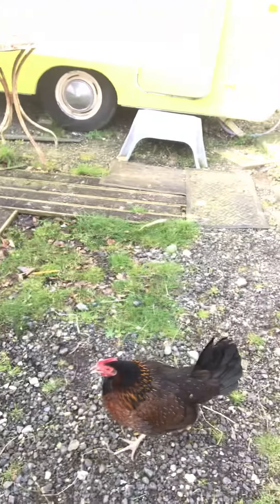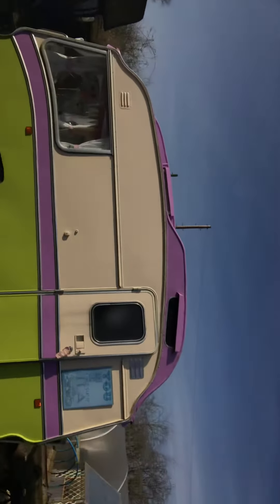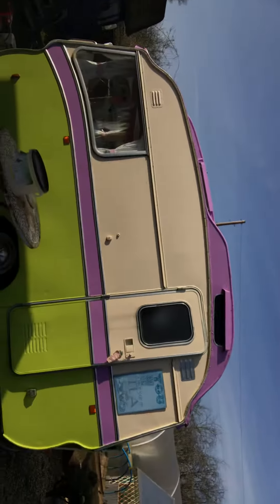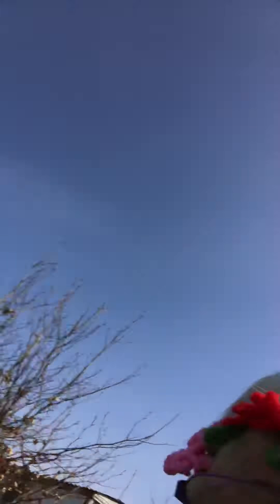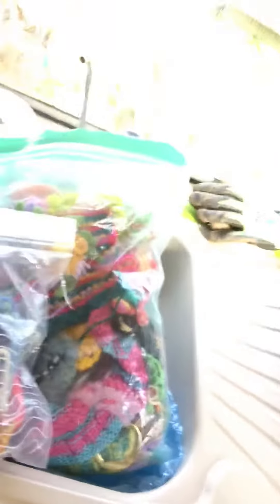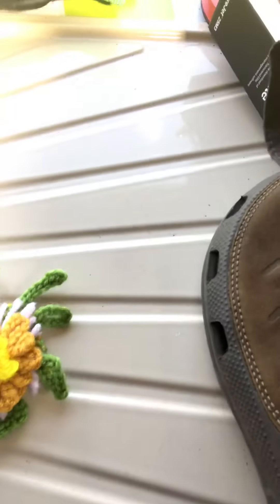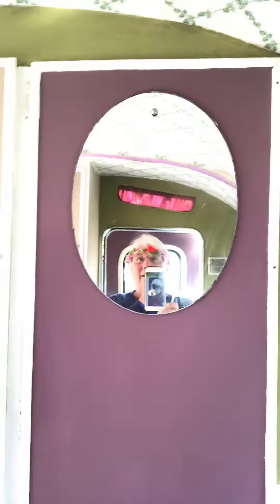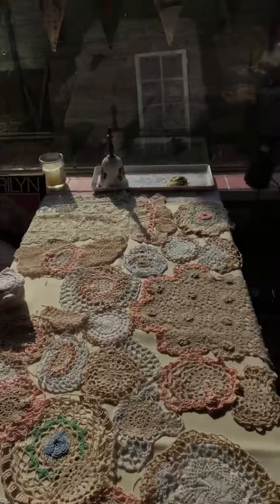Crochet for the over sixties. What does the hen say? – Granny Roz Vlog